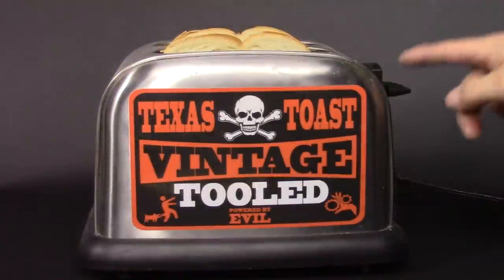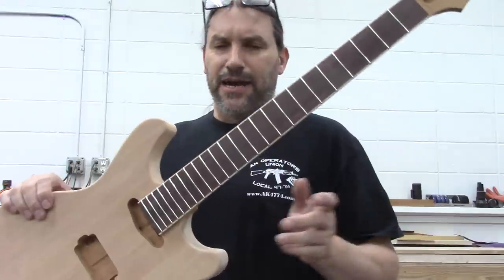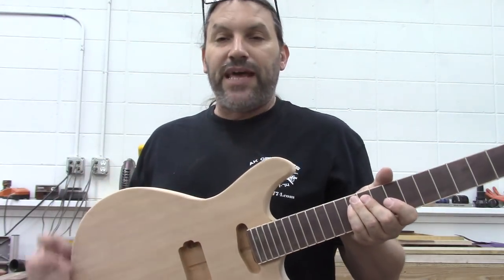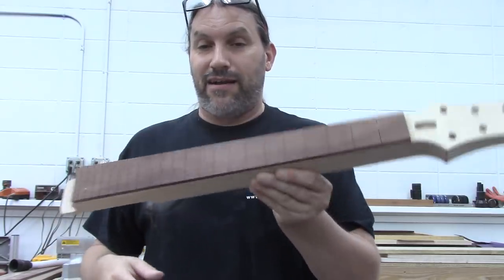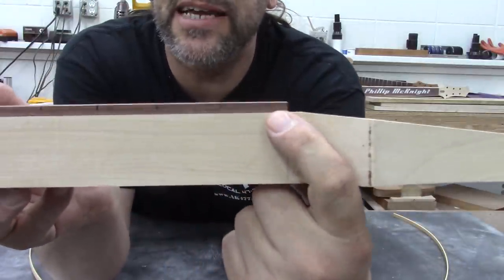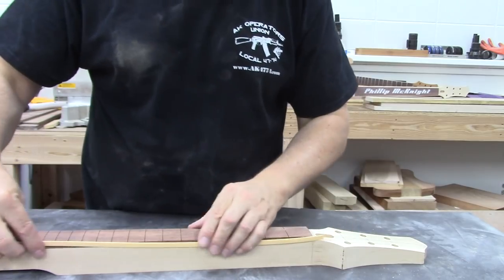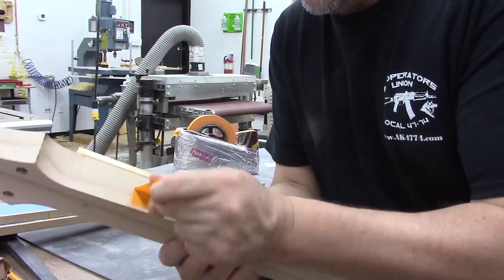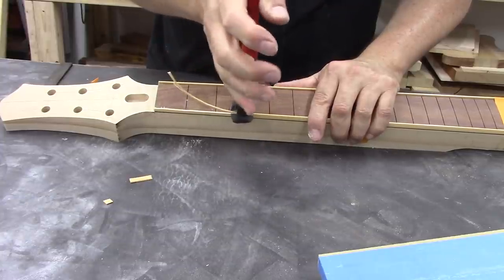Every Guitar Neck You Make NEEDS To Have Binding... And How I Think You Should Do It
If you ask me... All guitar neck should have binding!
it adds a touch of class and helps prevent fret sprout too.
In this video we talk about why you should want to do it and I show you how easy it is to do a neck binding.

You can instantly stress out anyone just by shouting "catch"